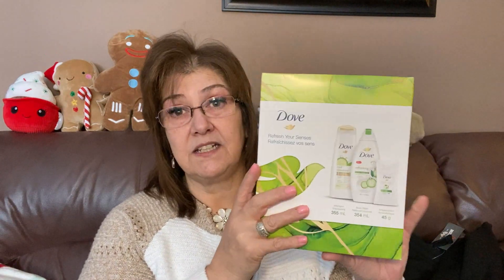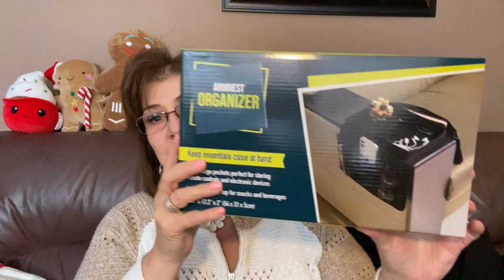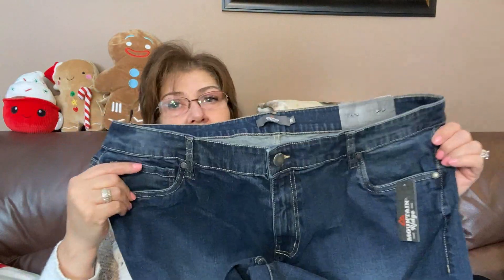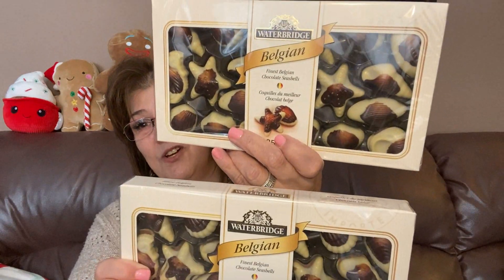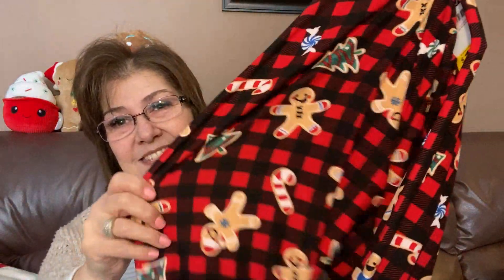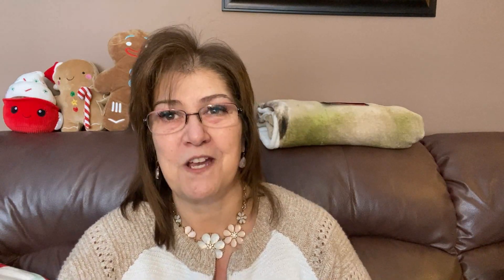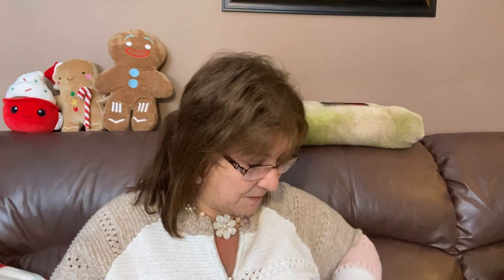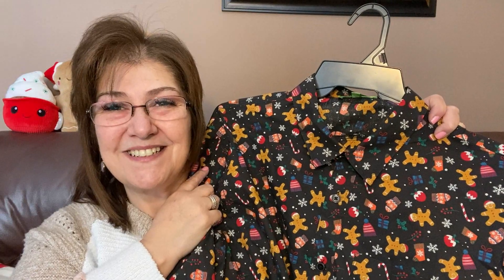GIANT TIGER HAUL